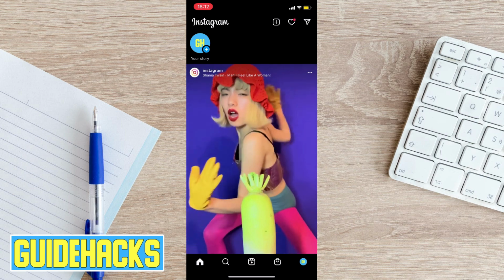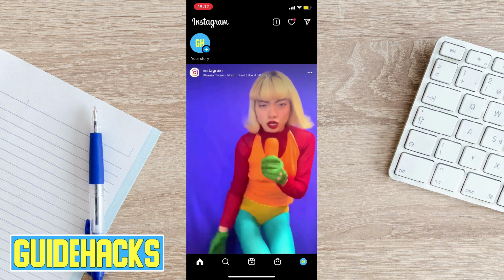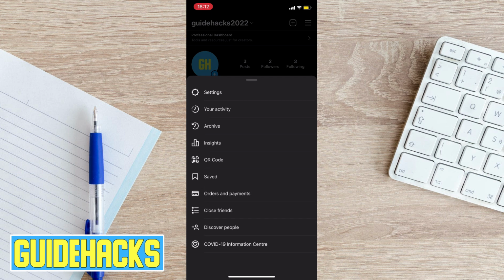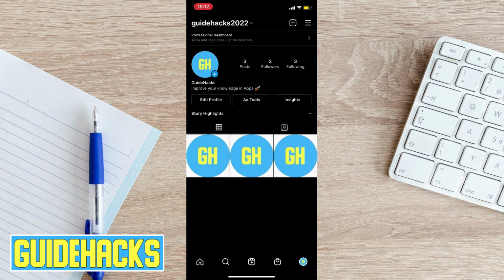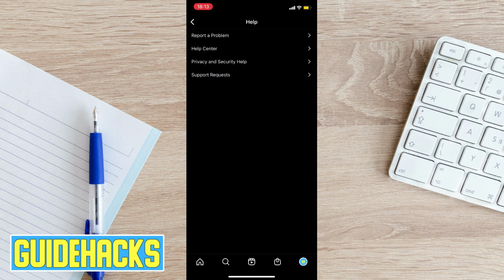How To Delete Instagram Account Permanently (2022)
Watch this video and you will know how delete Instagram account!

In this tutorial you will go through the whole process of deleting the Instagram profile permanently! Learn with us!